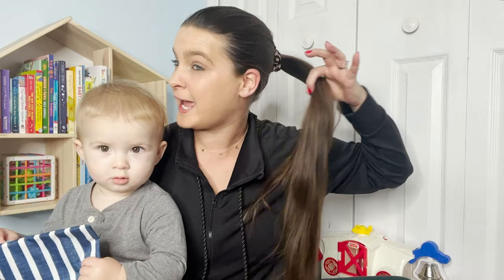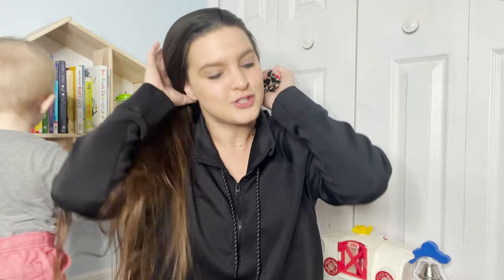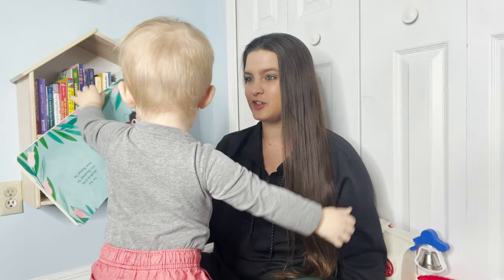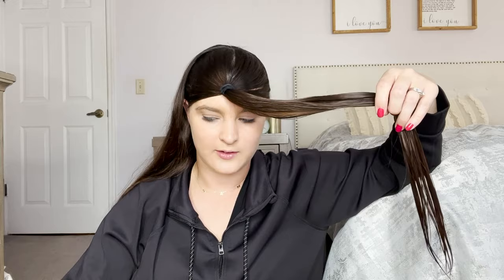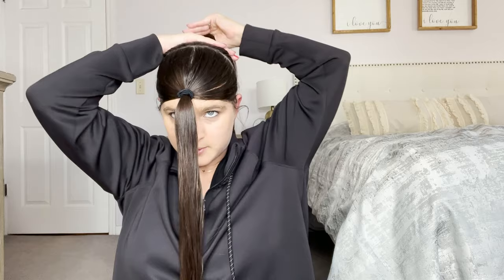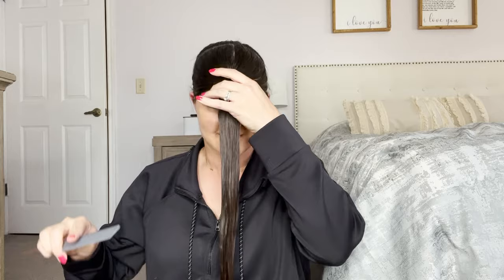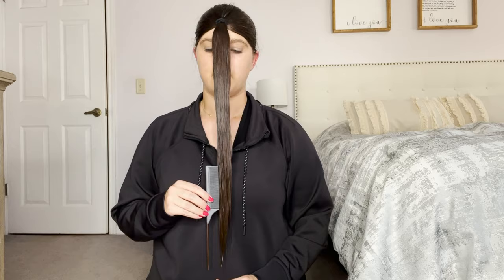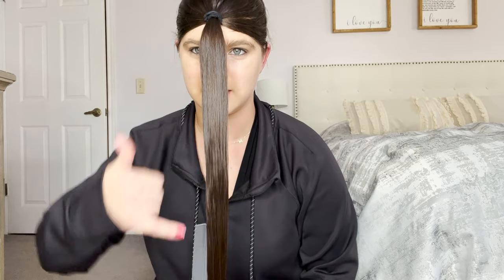I CUT MY OWN HAIR! Following Brad Mondo's Tutorial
I CUT MY OWN HAIR! Thanks to Brad Mondo and his butterfly cut tutorial it actually turned out so cute! I'm Shocked and so happy i did it!